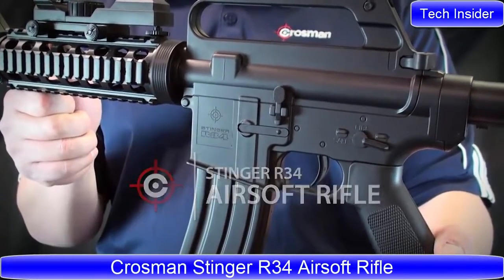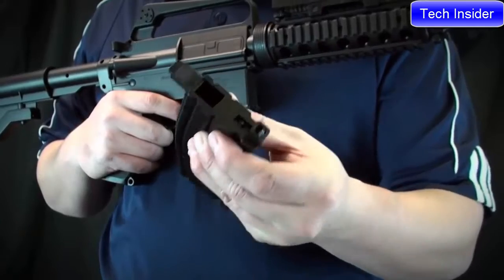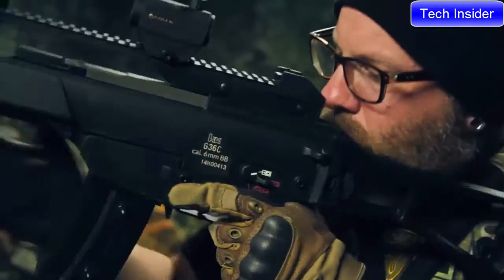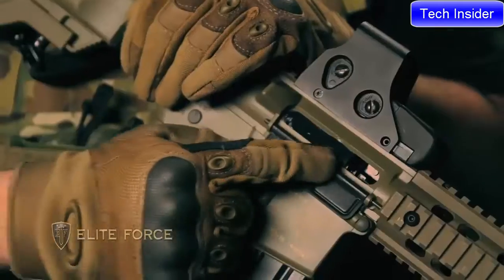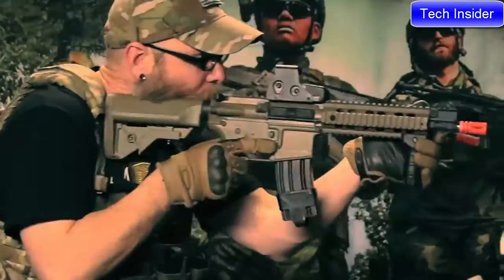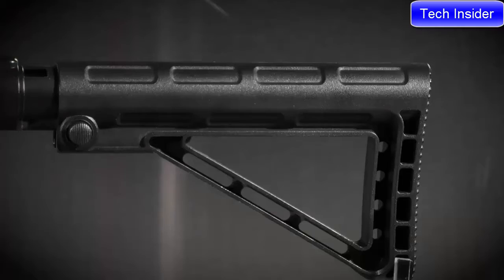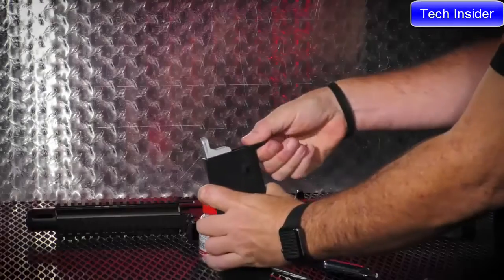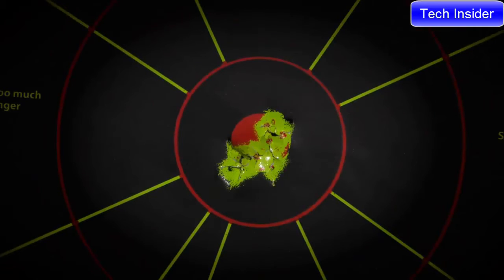TOP 4 BEST BUDGET AIRSOFT GUNS IN THE WORLD